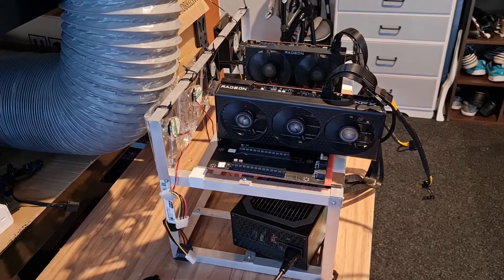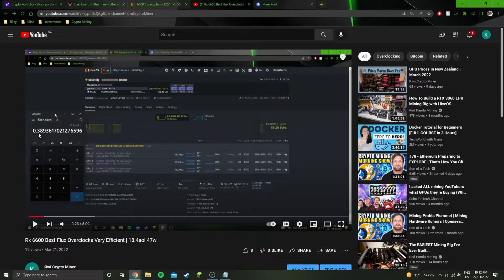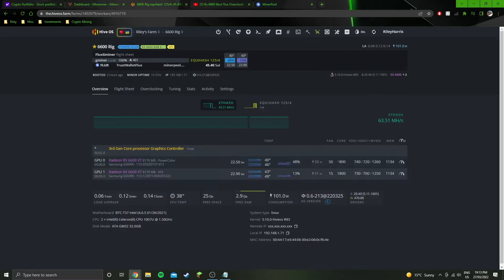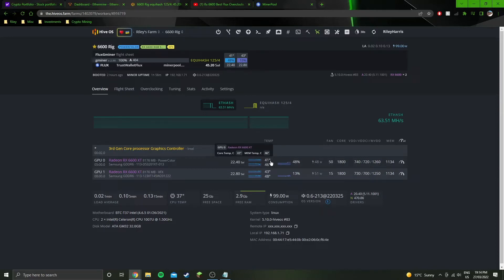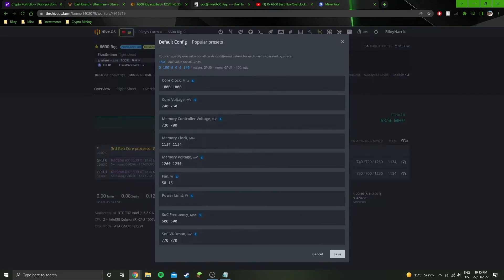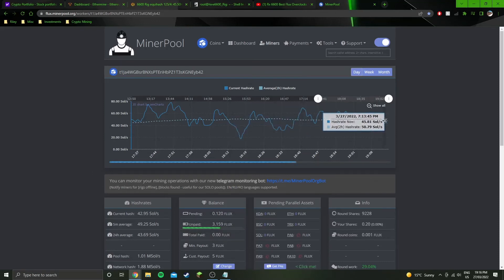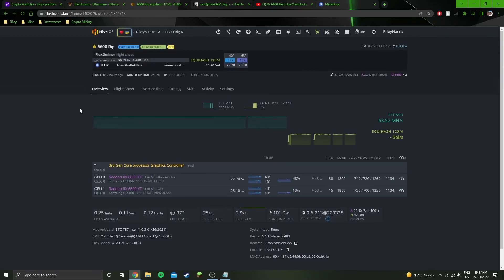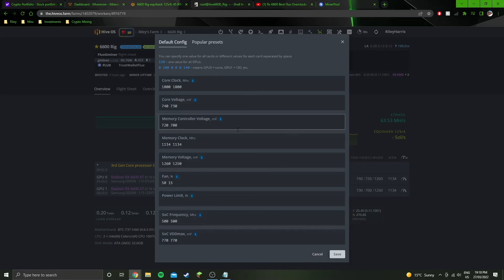6600 XT Flux Overclocks | 22.8 Sol @ 62.5w Wall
In this video I show my overclocking and undervolting of 6600 XT's on Flux.